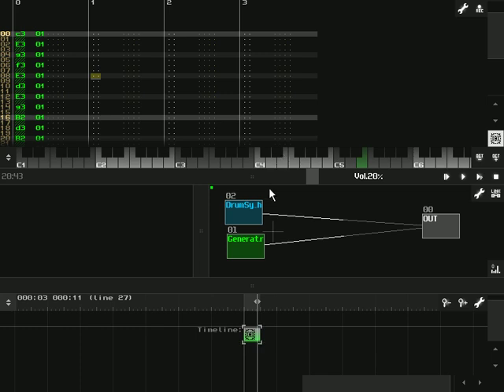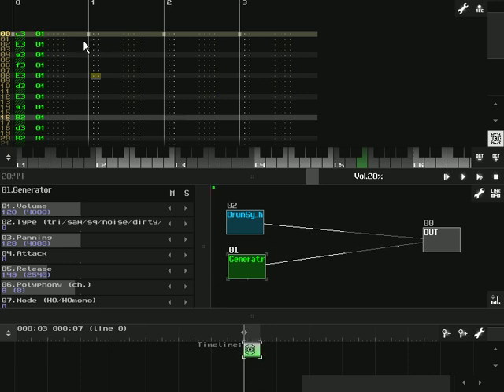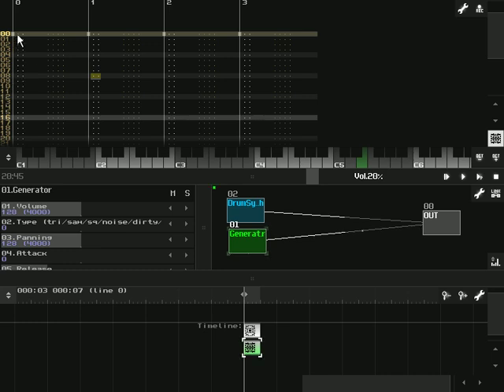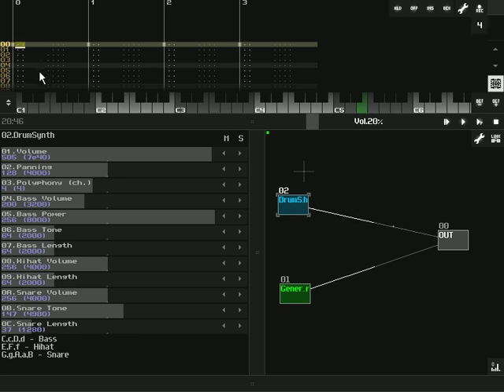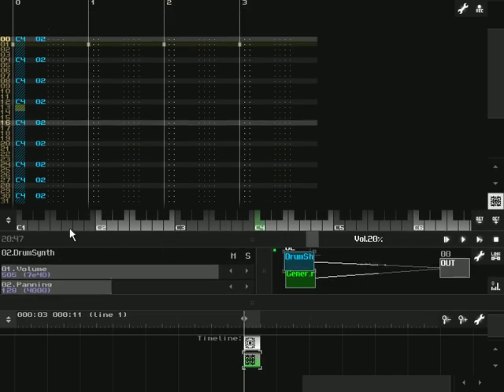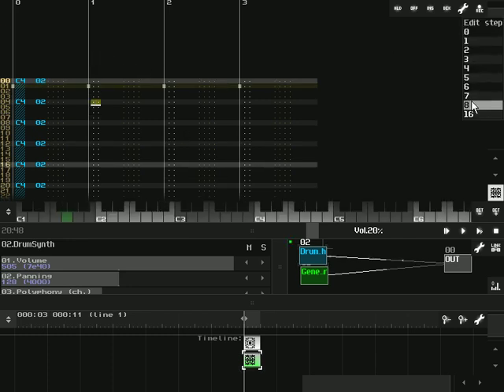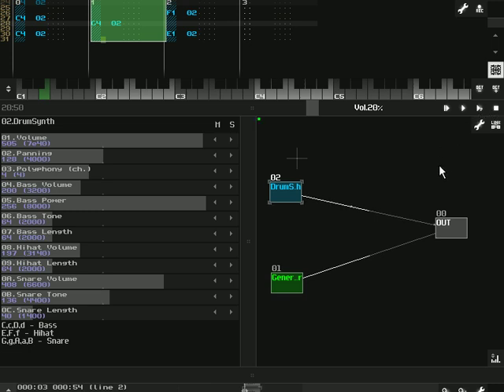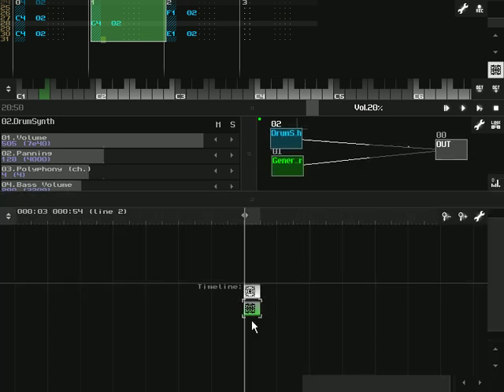SunVox Tutorial Part 5 - Drumsynth and Patterns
SunVox Tutorial Part 5 goes into the new DrumSynth module, as well as how to play more than one instrument at a time.

P.S. Sorry about the audio quality and the skips in the video. I still need to find a good setting on CamStudio.